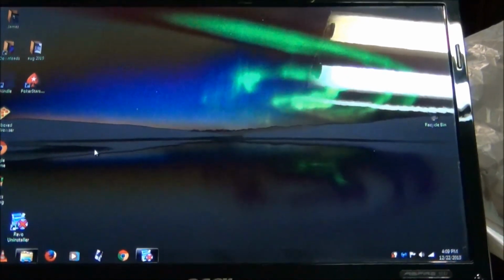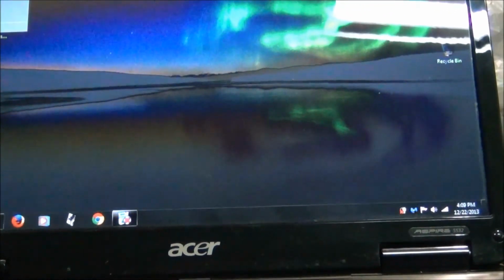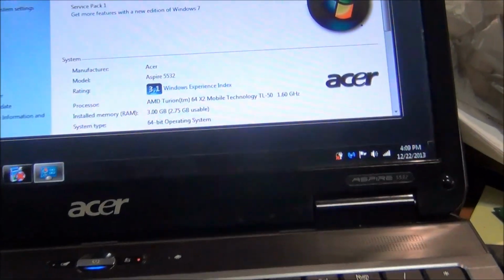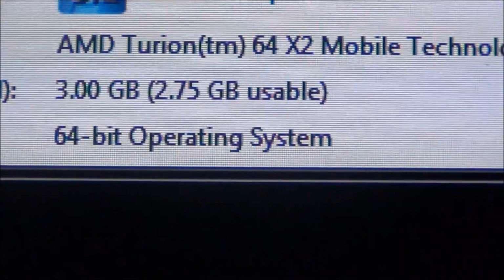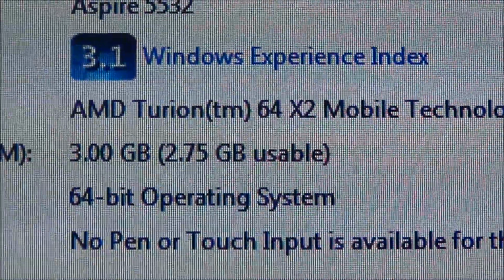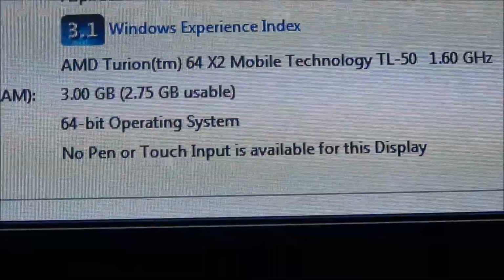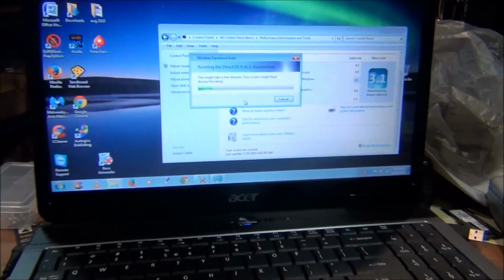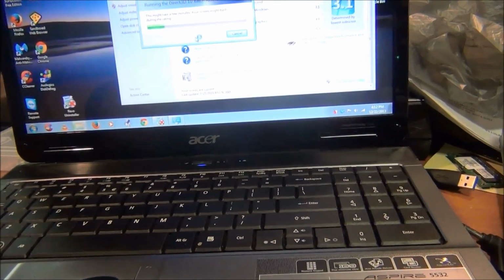aspire 5532 update New CPU processor install follow Up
Thank you Sincerely to all my followers.